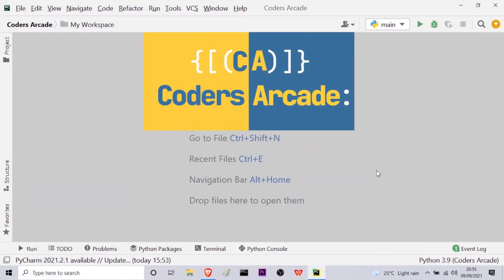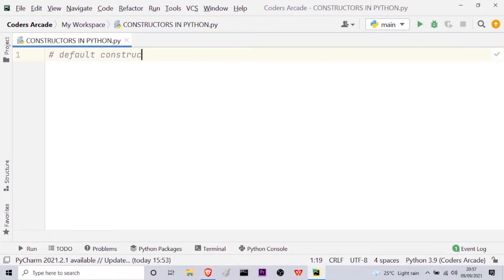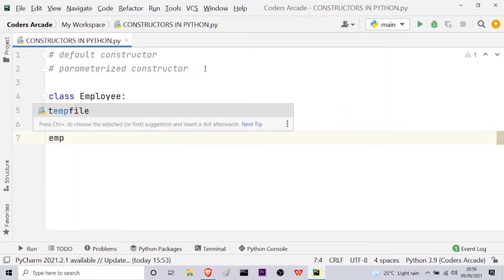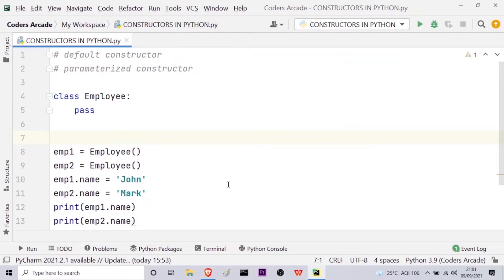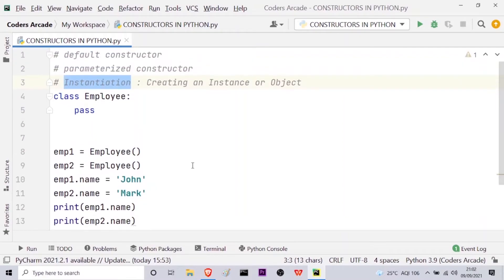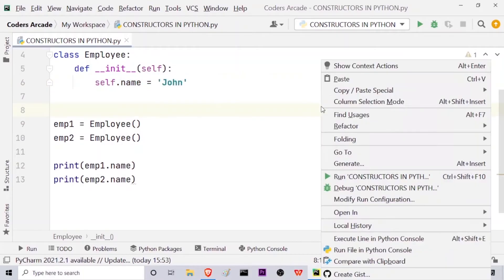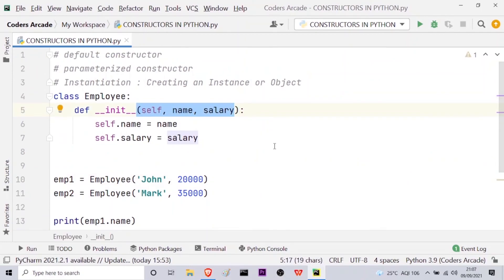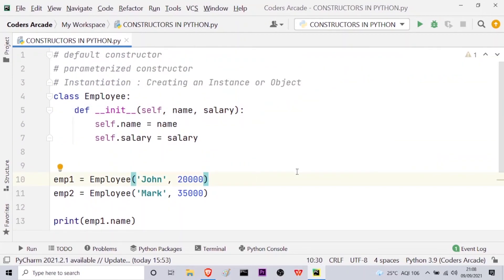Constructors In Python || Default & Parameterised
In this video we have discussed about a very important concept in Python which is regularly asked in interviews. The topic is Constructors in Python. It is a very important concept in Python and it is a must for people who are learning the Object Oriented Programming Concepts in Python. There are two types of constructors in Python:
1. Default Constructors
2. Parameterised Constructors.